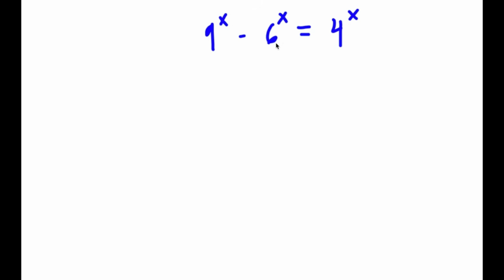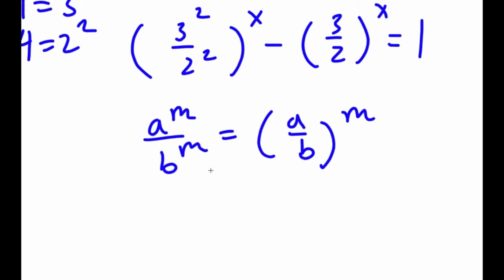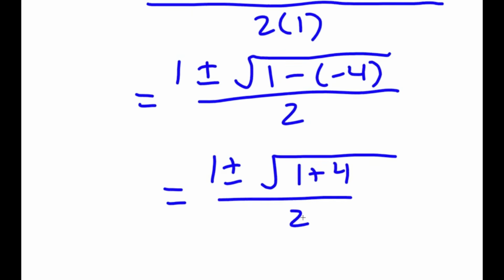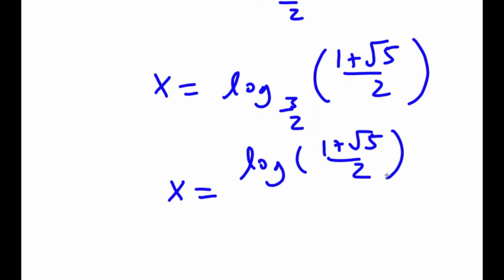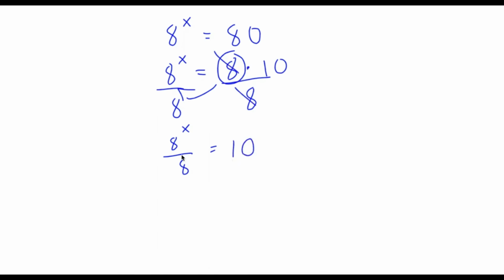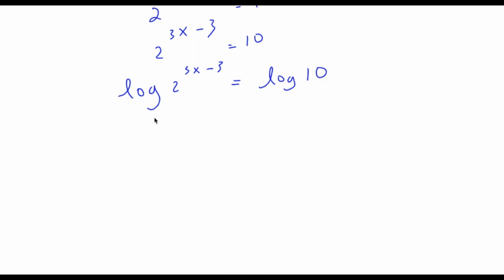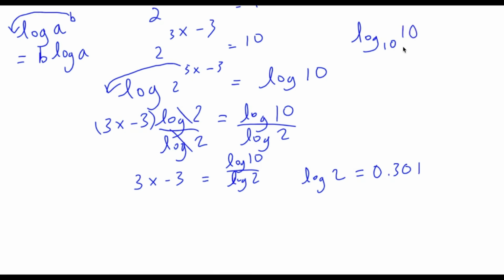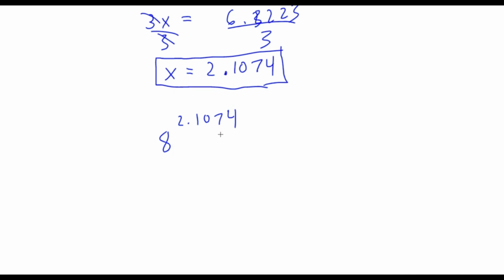A Challenging Exponential Equation | Can You Solve This?